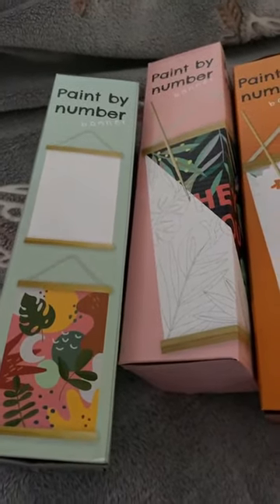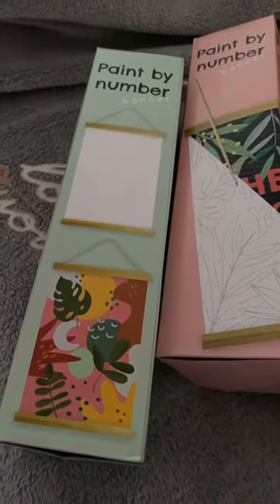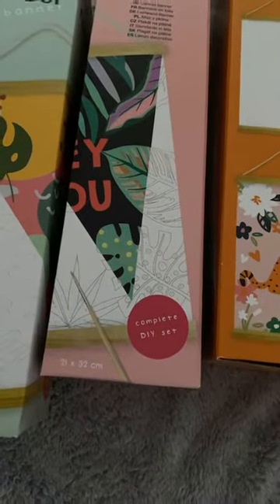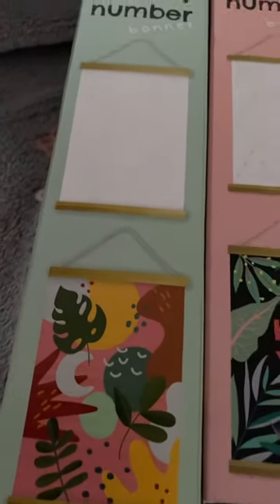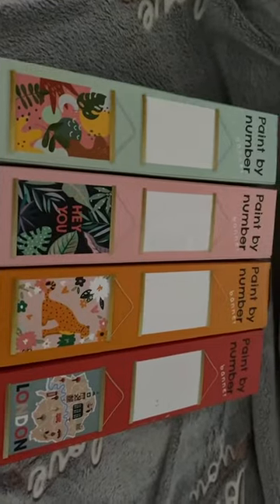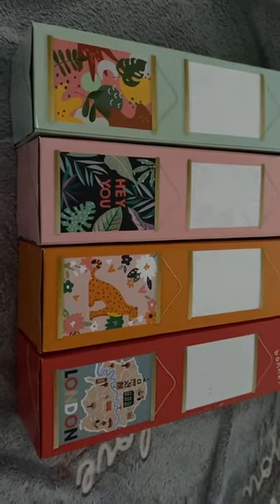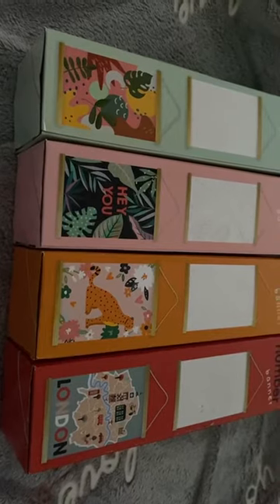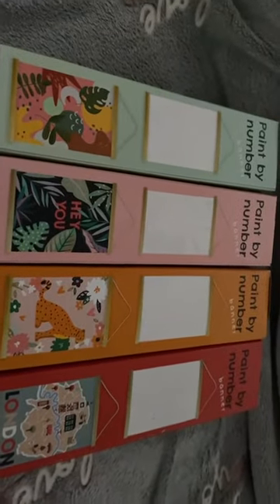Paint by number new kits from Action by Avec creative €1.79 each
paint by number new kits action shop #€1.79 a kit

unboxing video

These are all the new ones available at the moment in Action shop get them before they are sold out I got the leaves one today